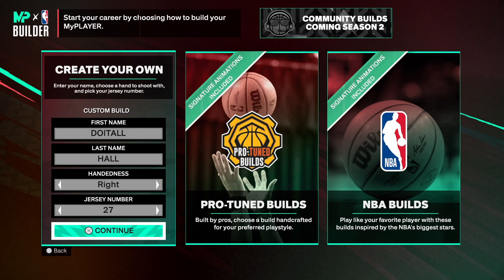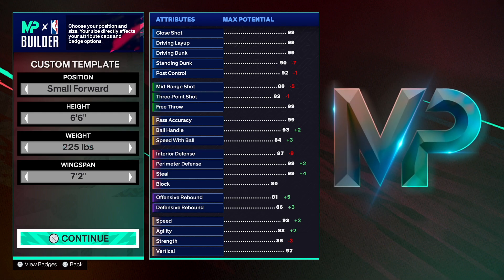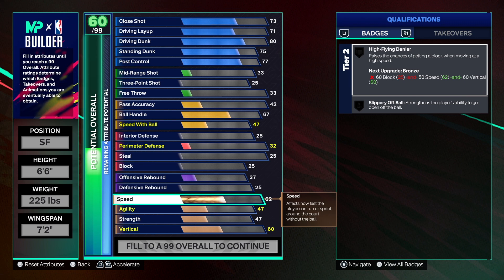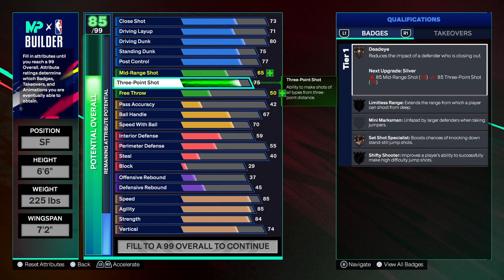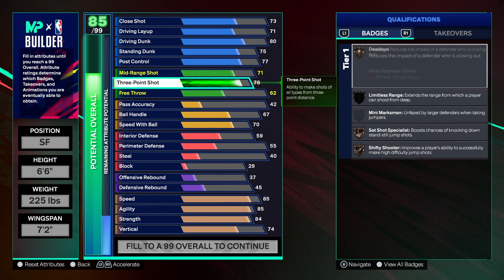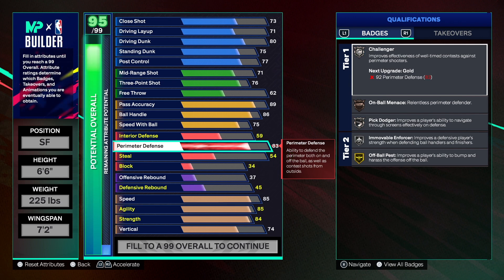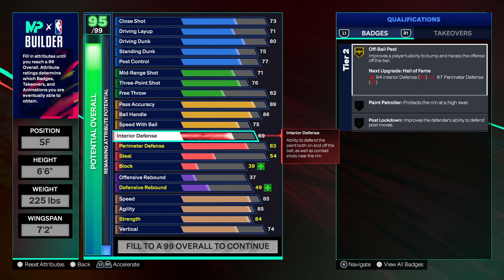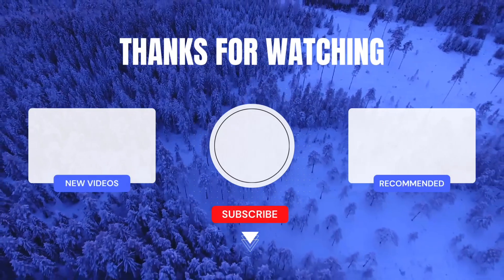BEST ALL AROUND POINT FORWARD BUILD ON NBA 2K25 NEXT GEN WITH 89 PASSING AND 91 STEAL